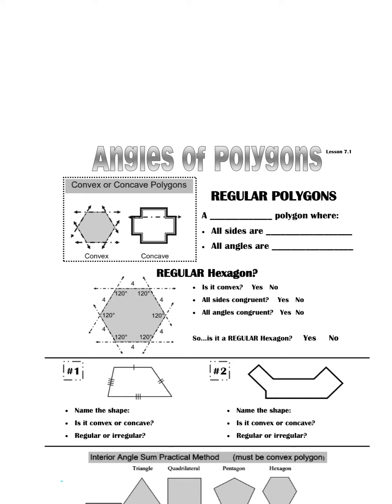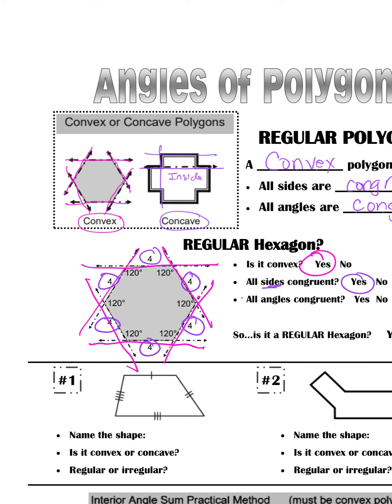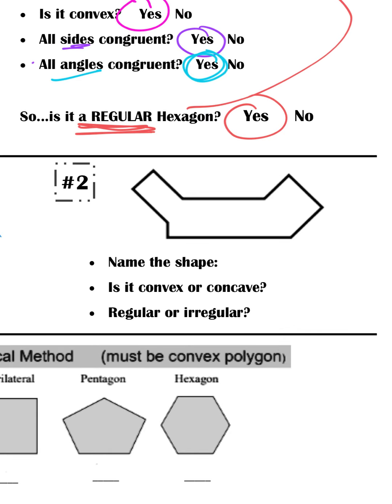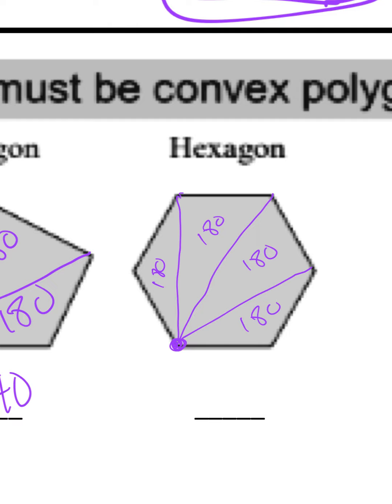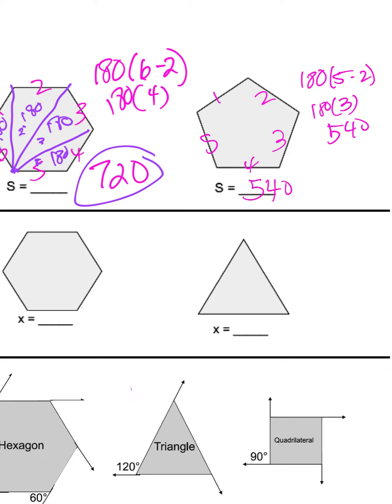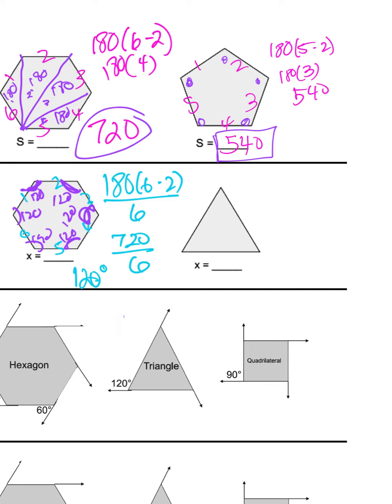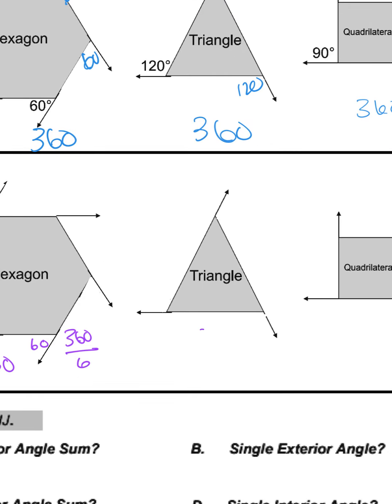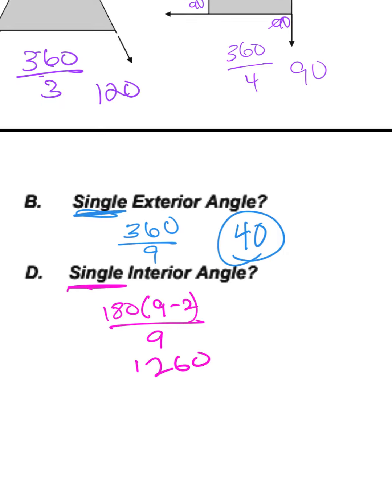Lesson 7.1- Angles of Polygons